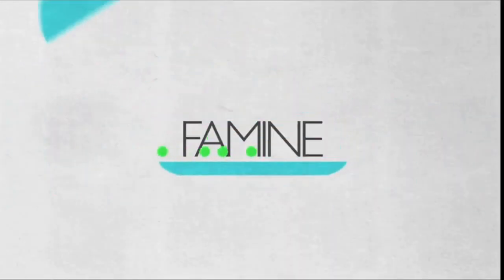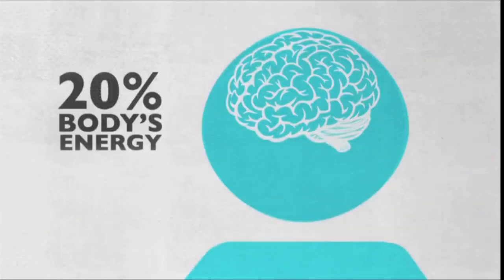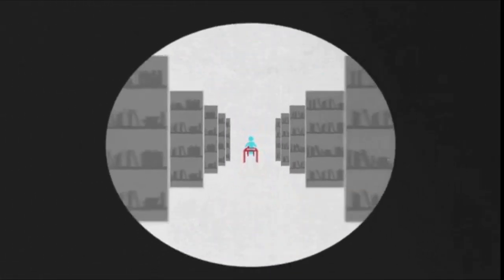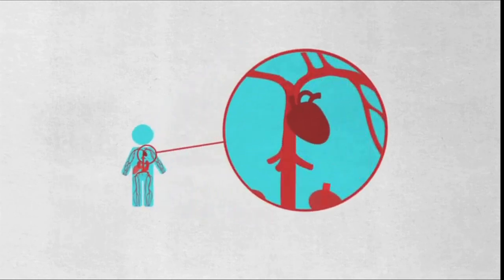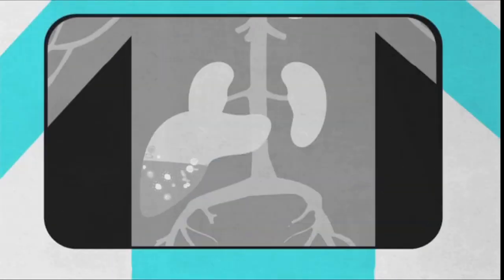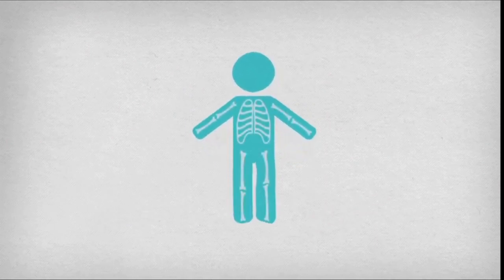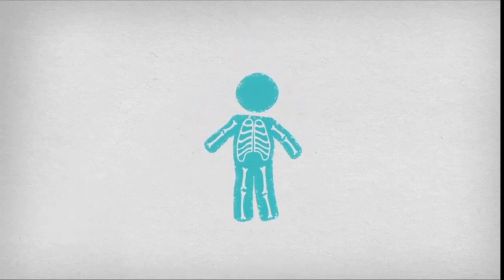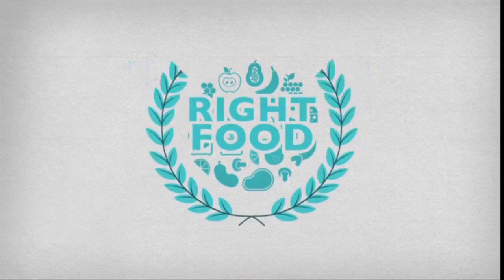Wat is honger? | World Vision Nederland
Elizabeth ontwikkelde samen met World Vision een bakboek met aandacht voor honger en (onder)voeding. Meer lezen, ga naar